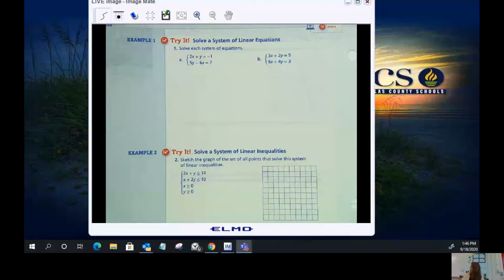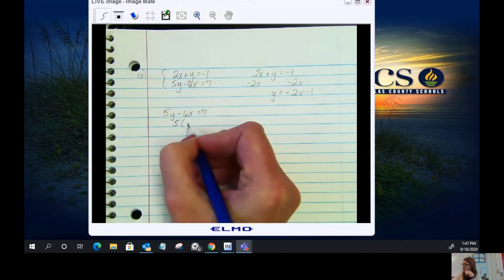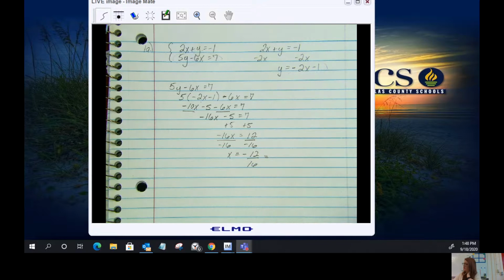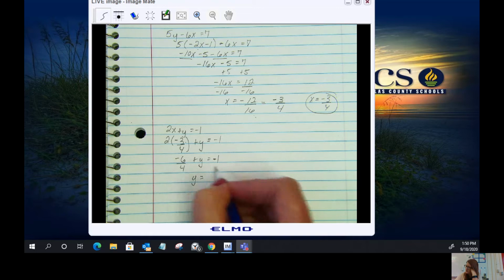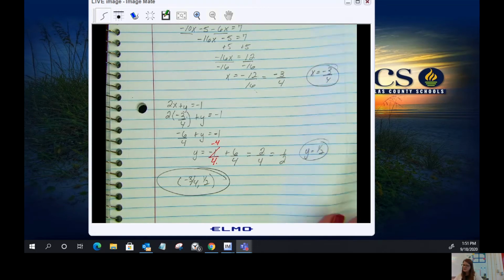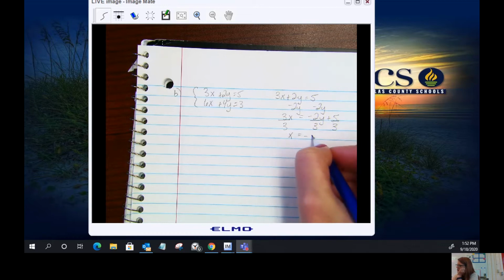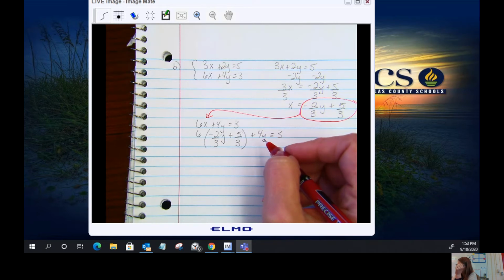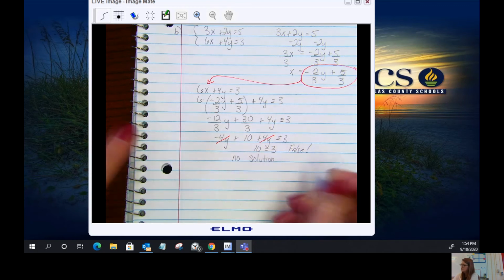1 6 Solve A System of Linear Equations Try It #1